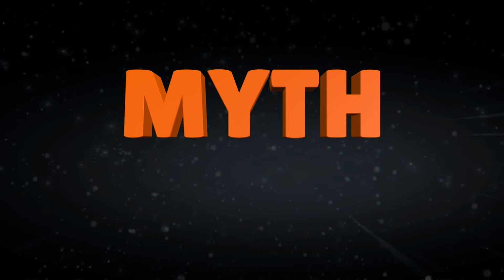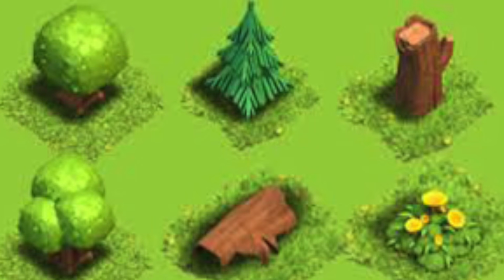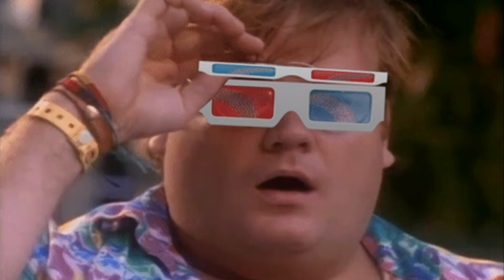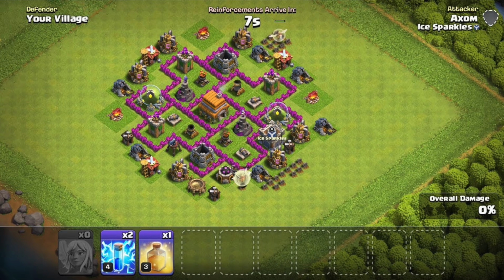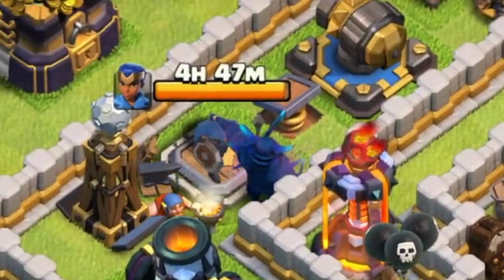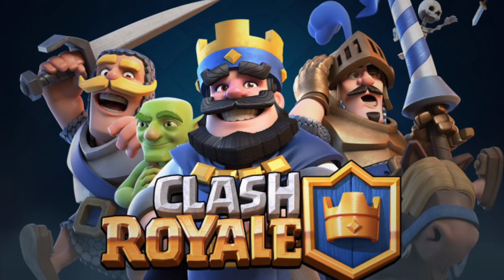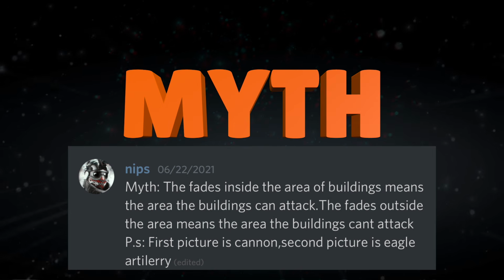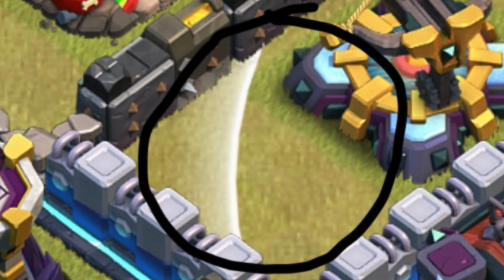Clash of Clans Mythbusters #3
Today, we put Clash of Clans Myths to the test, from hidden mechanics to glitches, and see if they are true or false! This Coc Mythbusters series focuses on common misconceptions and facts you may not know!

‼️The myths featured in this series tend to be glitches and bugs that are sometimes fixed. Episodes may or may not contain ones that no longer work.

———ᐁ SUPPORT THE CHANNELᐁ ———

Thank you for supporting me with Code 'Havoc' in Clash of Clans!

ᐁEXTRA INFOᐁ